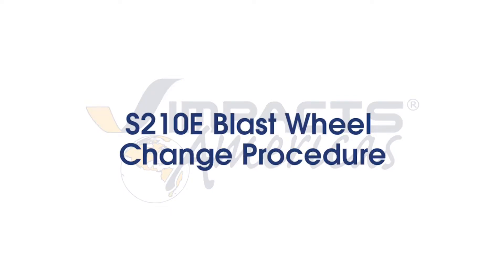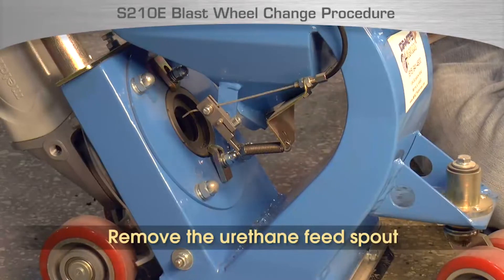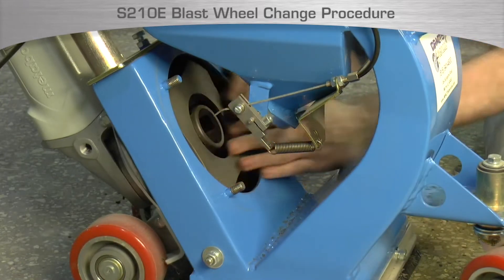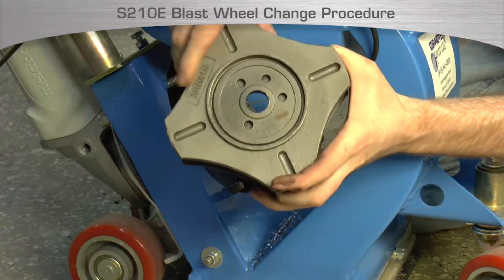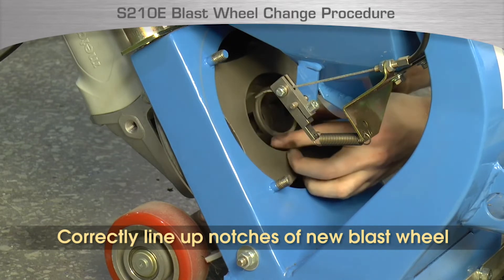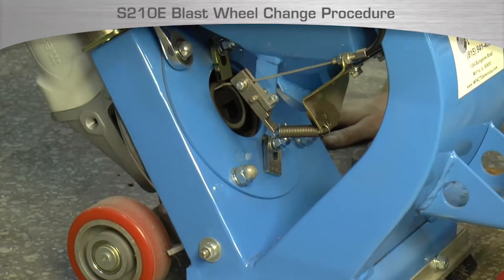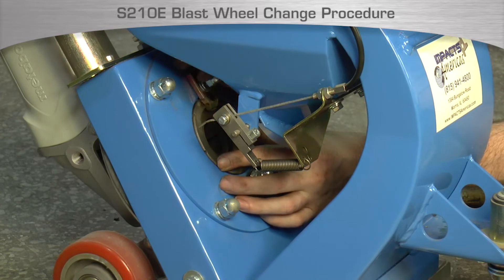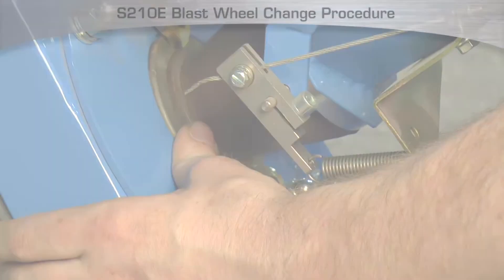IMPACTS S210E Shot Blaster: How to Change a Blast Wheel (Tools and Procedure)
IMPACTS S210E Shot Blaster Wheel Change Procedure. You would require the following tools: New IMPACTS Americas blast wheel kit, M13 & M17 wrenches, M24 Socket, Hammer or wood block. For more information about this product please